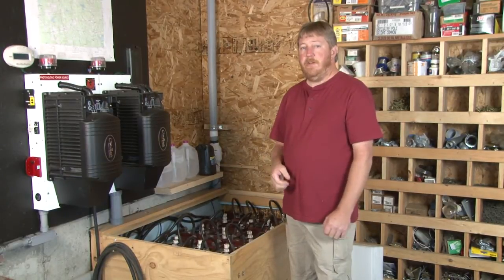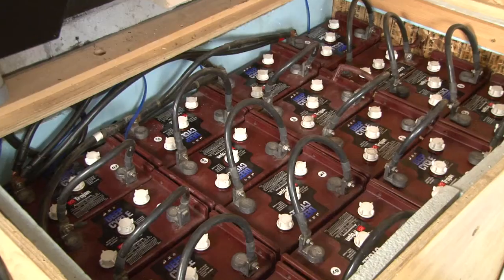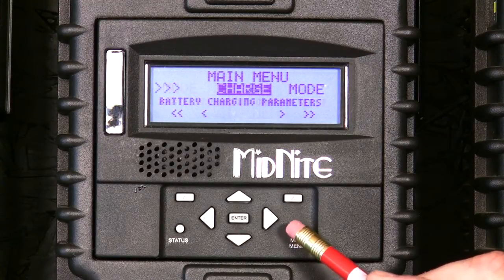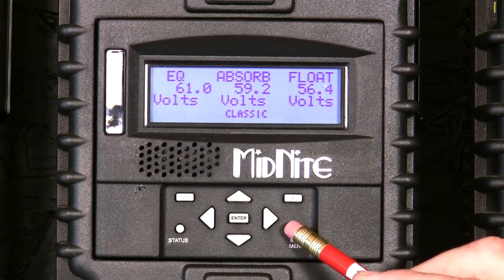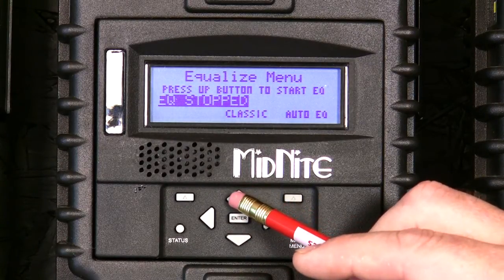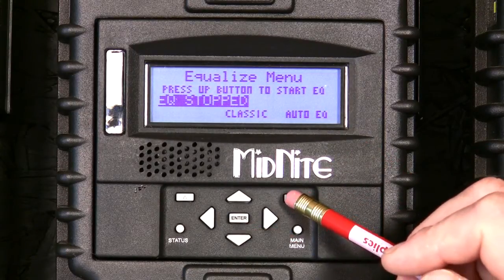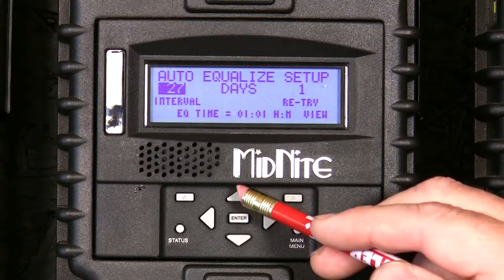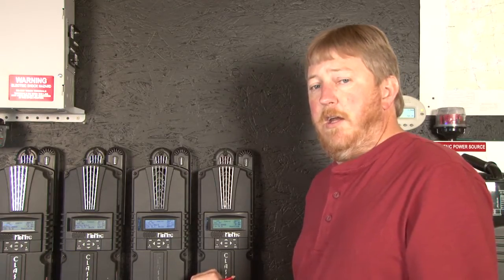MidNite Solar - Equalizing Batteries with the Classic